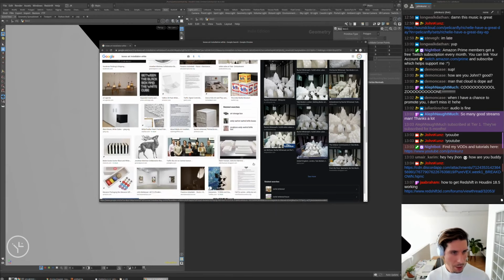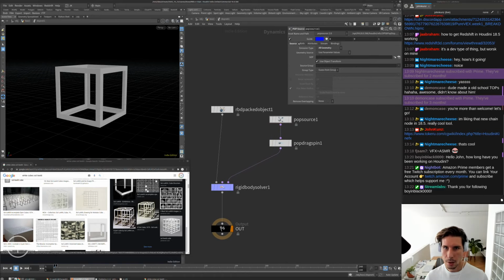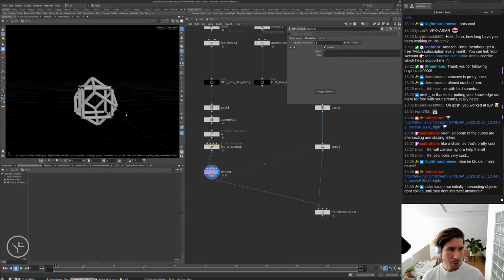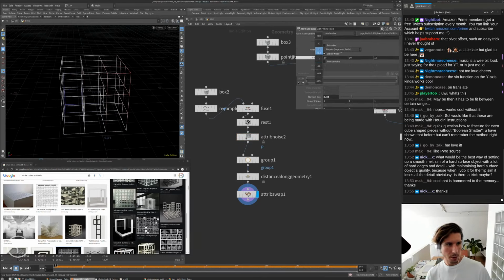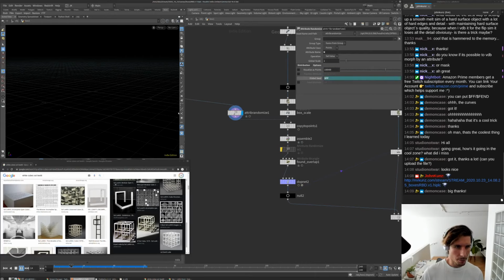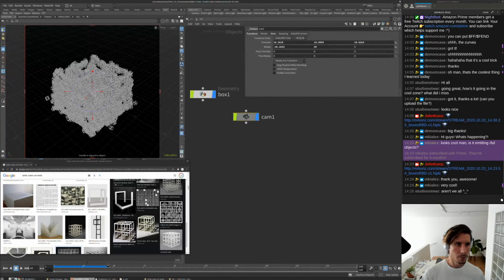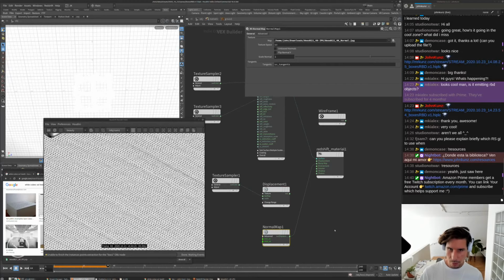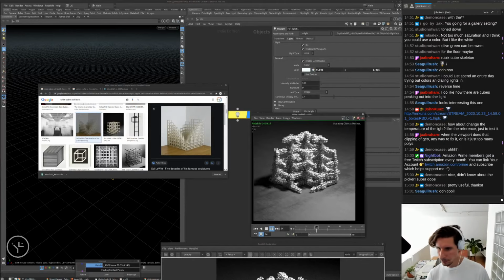Box RBD Chain Spawn Houdini Redshift[Stream 2020 10 23]